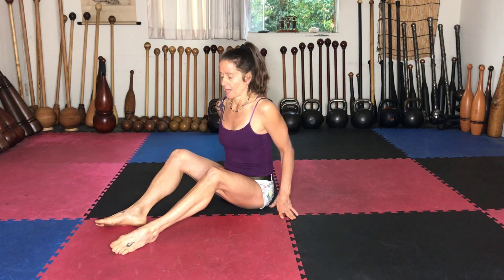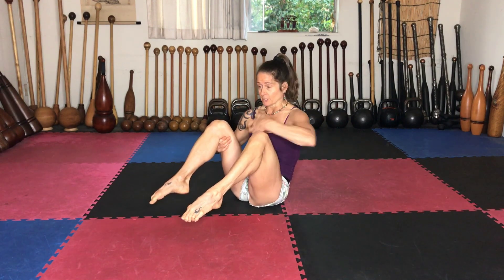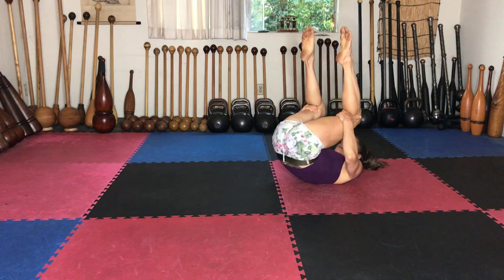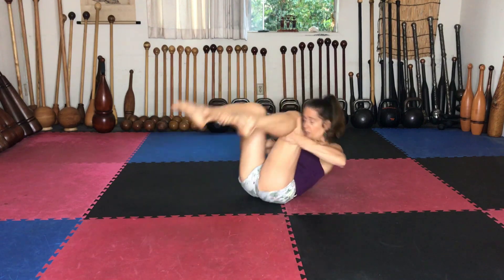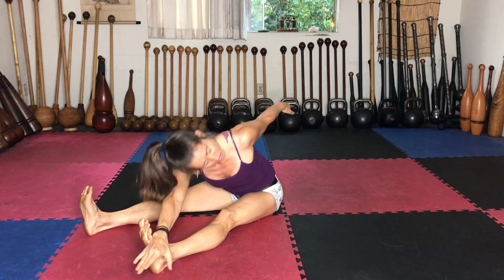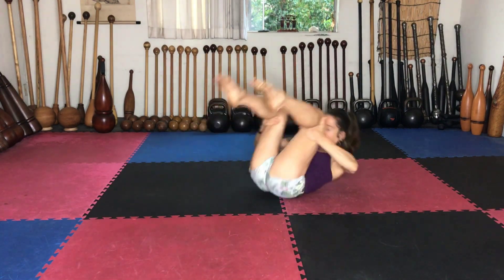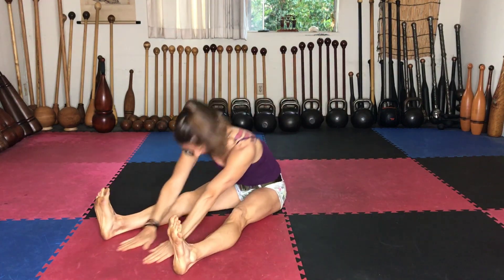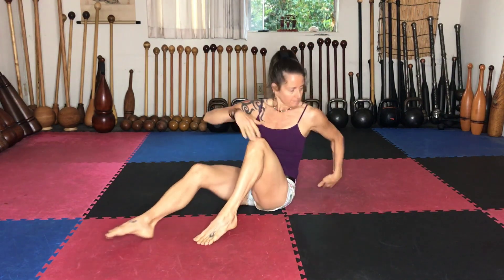Spinal Mobility Sequence with CoachTara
This sequence gives you flexion, extension, and rotation of the spine.  I like to use this as a warm up or cool down.  Have Fun!  CT